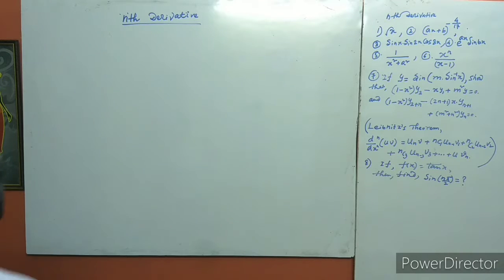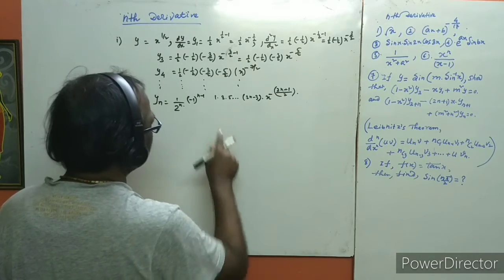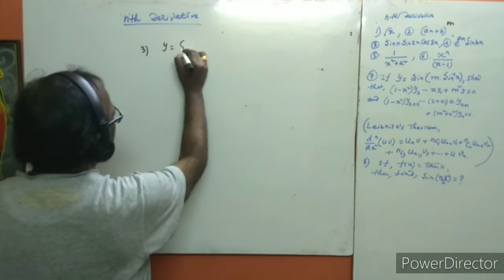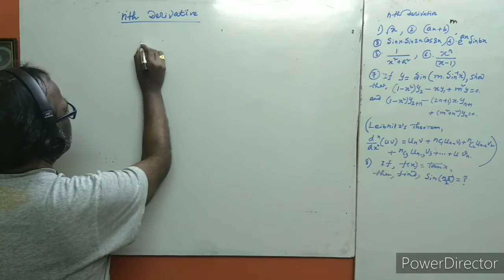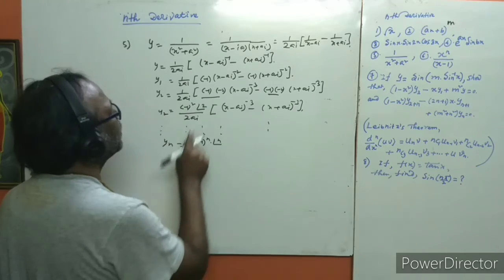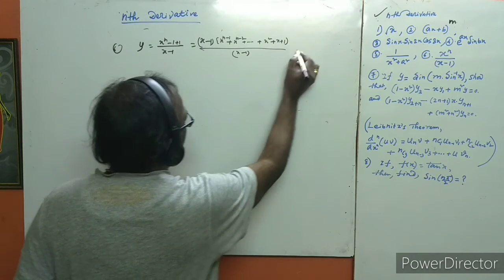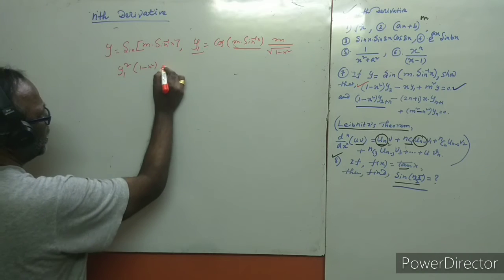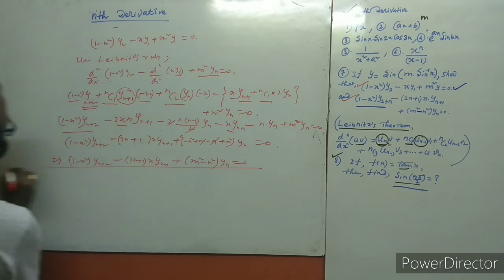nth derivative using leibnitz theorem | nth derivative bsc 1st year | successive differentiation